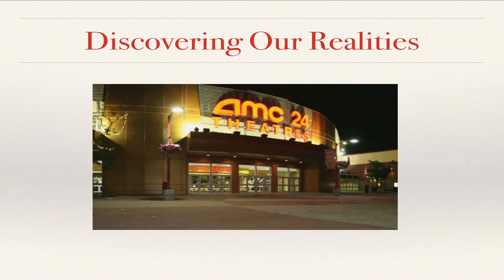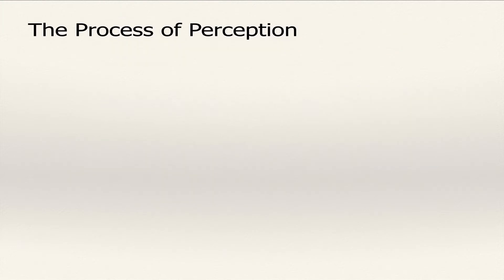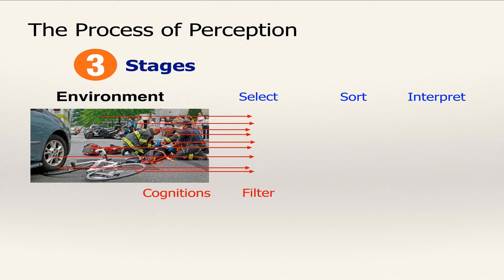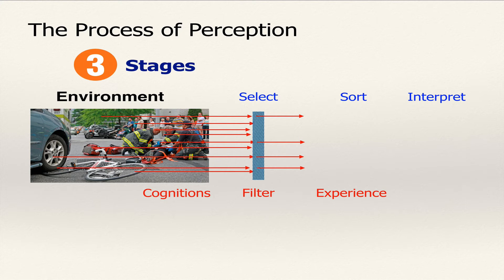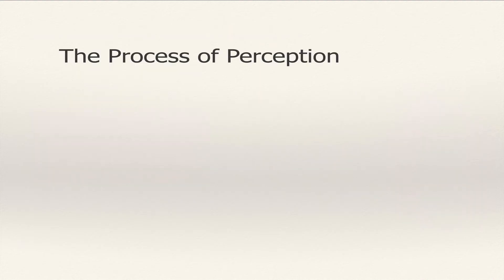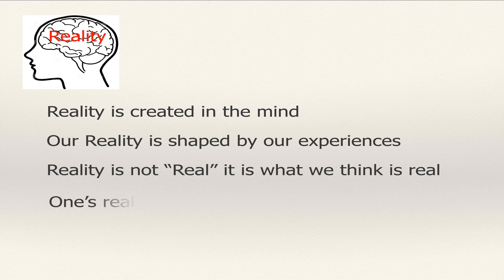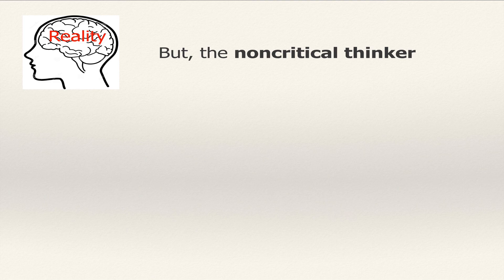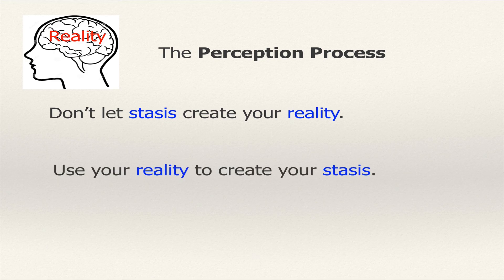The Perception Process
The process of perception and creating a reality